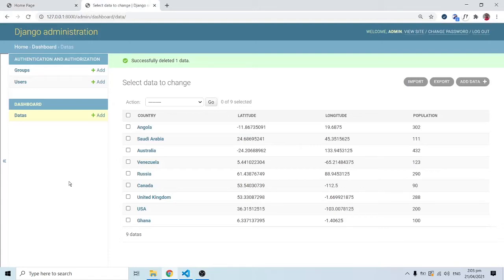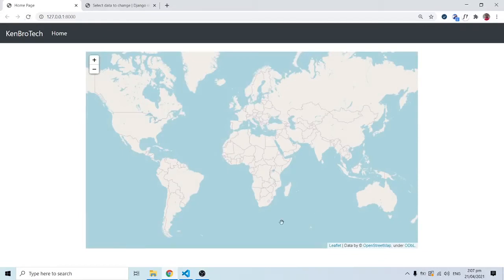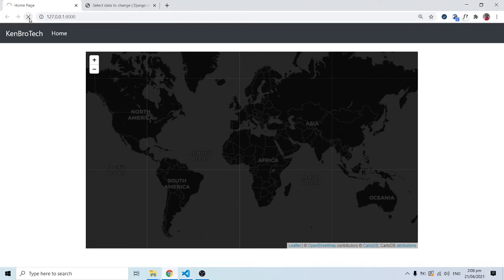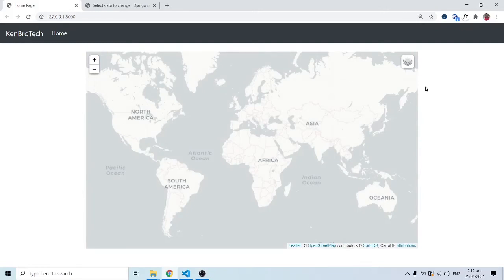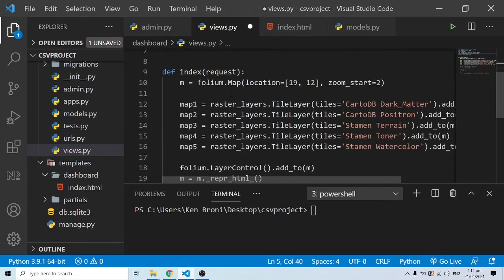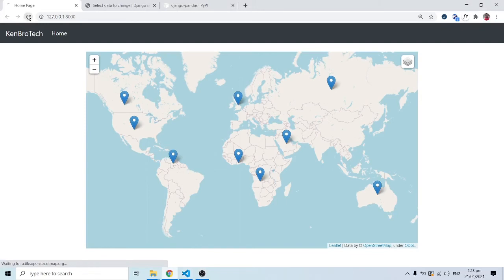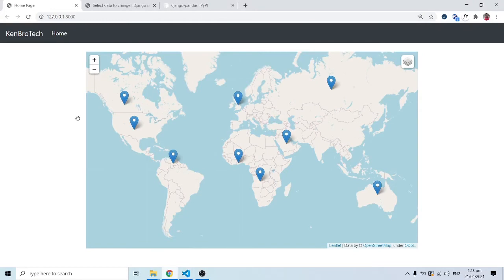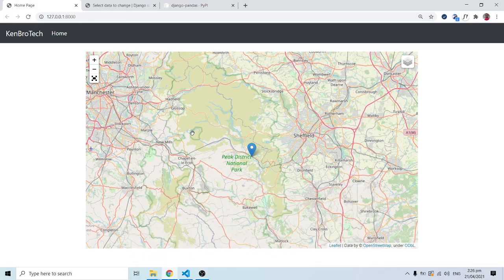Data Visualization from a CSV File on a Map (Part2/2)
In this video, we will build a django web application to show data on a map by importing data from a csv file.